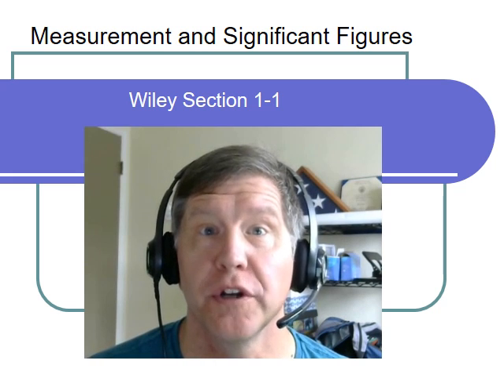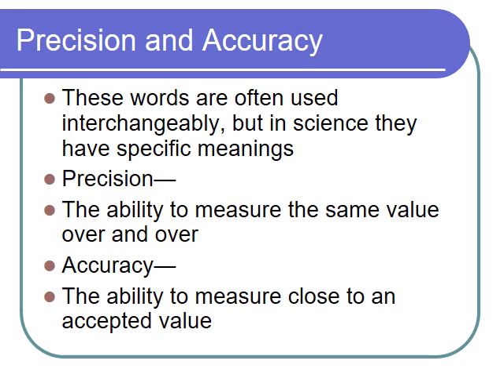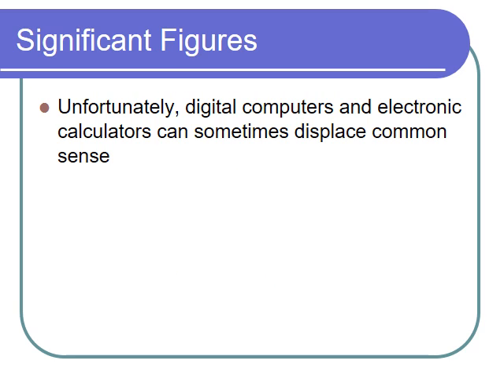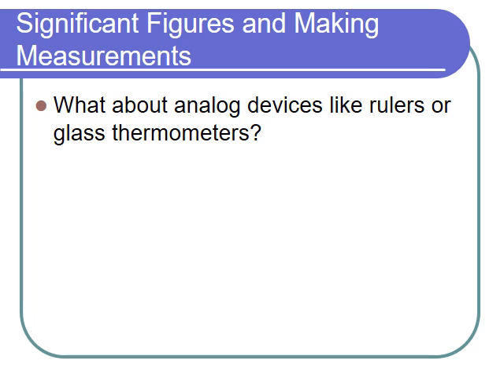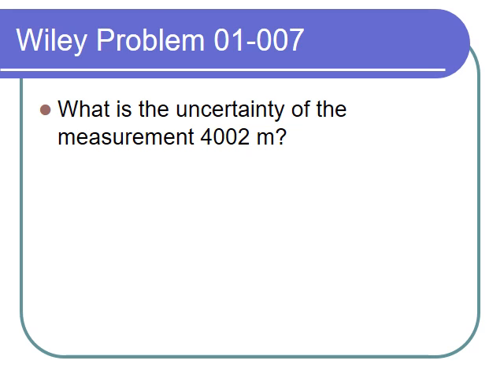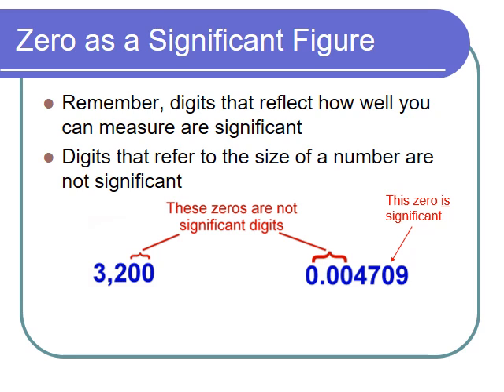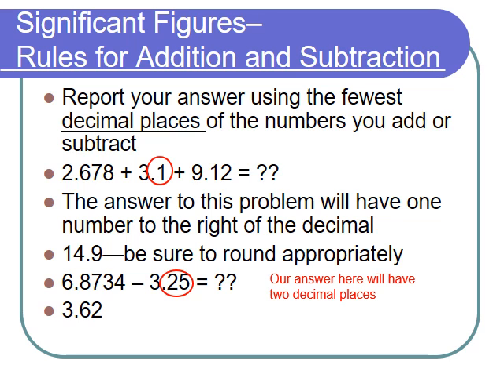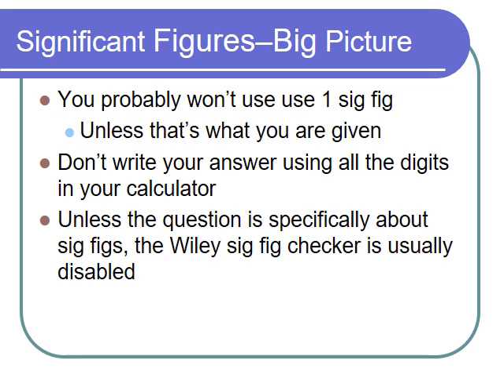Measurement and significant figuresV3